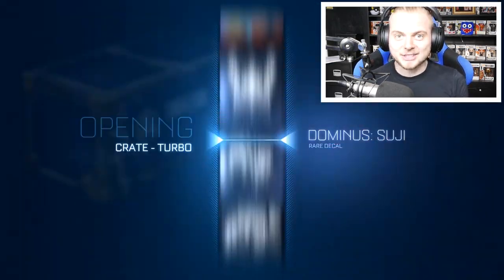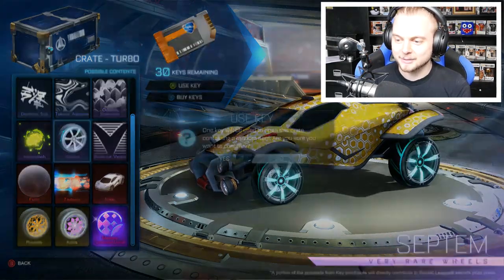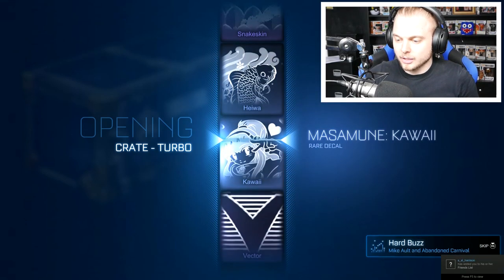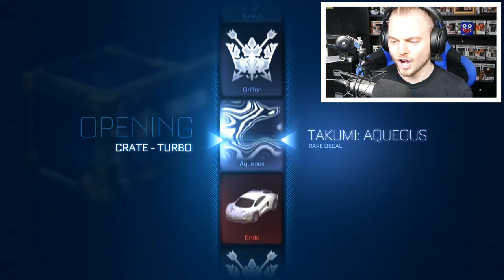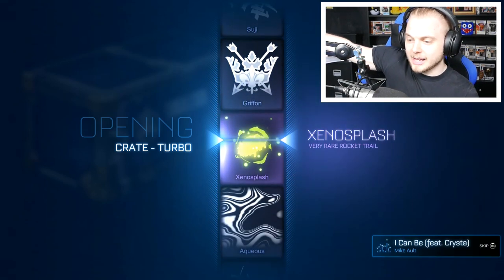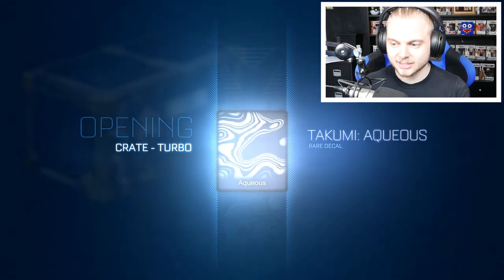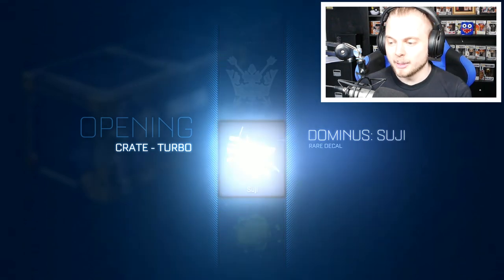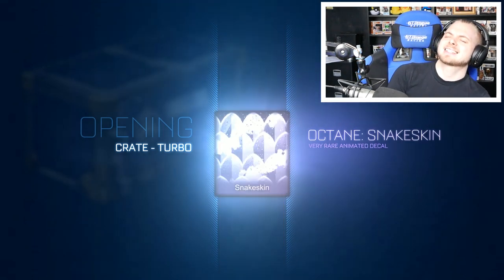OPENING 30 NEW TURBO CRATES!! - ROCKET LEAGUE!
Hello Everybody! Today I am opening 30 of the new TURBO CRATES! Hope you enjoy!